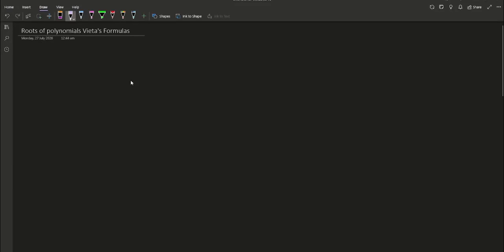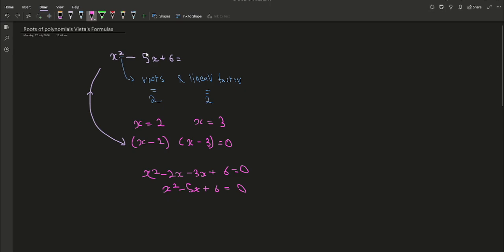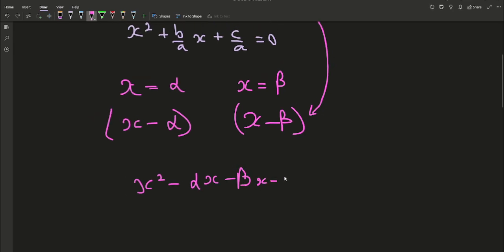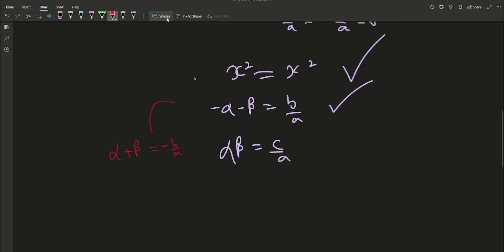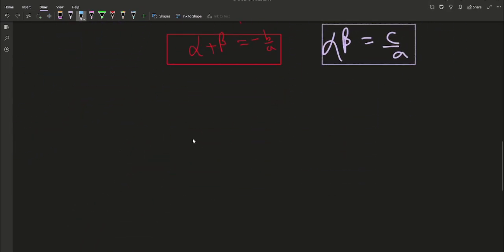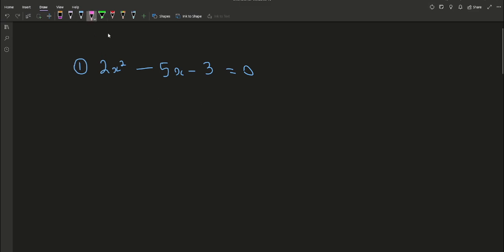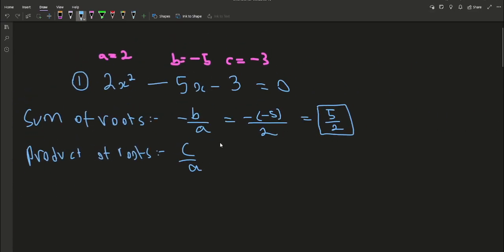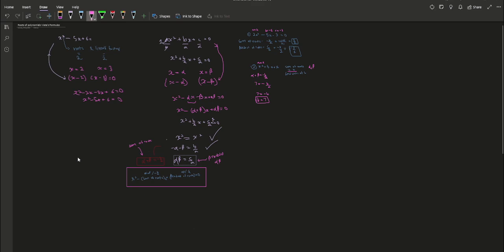Vieta's Formula (Quadratic Equations) | Further Mathematics P1 | Unit 1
In this lecture, we derive Vieta's Formula for quadratic equations instead of simply memorizing it. We begin with a simple example, expand the general factorized form, compare coefficients, and obtain the formulas for the sum and product of the roots.